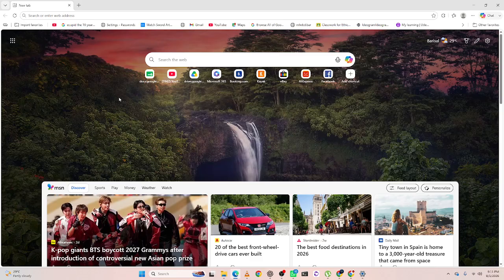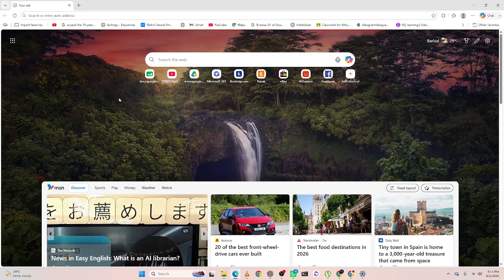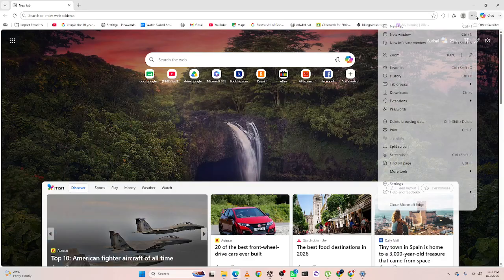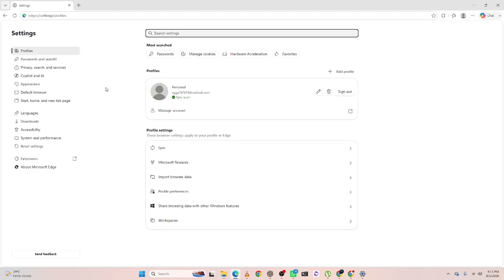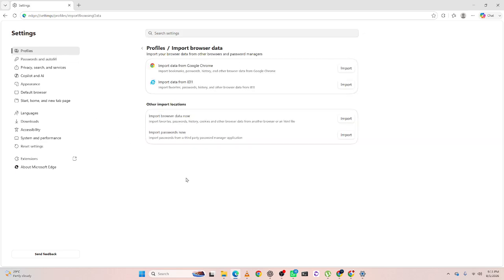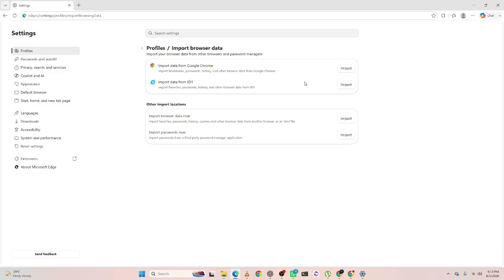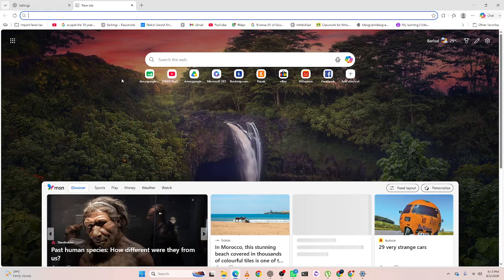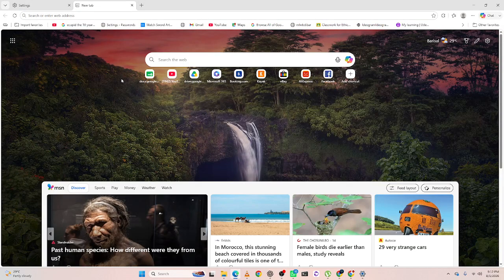How to Import Bookmarks to Microsoft Edge Full Guide 2026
How to Import Bookmarks to Microsoft Edge in 2026? Learn step-by-step how to import bookmarks, favorites, passwords, browsing history, and other browser data into Microsoft Edge from Google Chrome, Mozilla Firefox, Safari, Opera, and other browsers. In this complete Microsoft Edge tutorial, you'll discover how to use the built-in import feature, sync your data, organize favorites, and switch to Microsoft Edge without losing your important browsing information. Perfect for beginners, students, professionals, and anyone moving to Microsoft Edge.